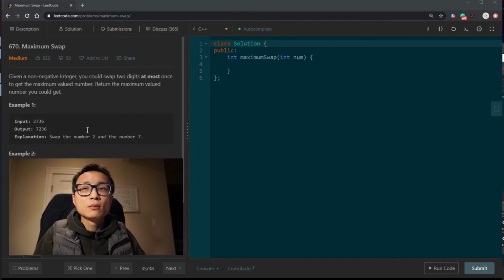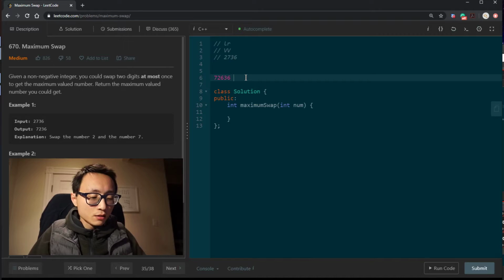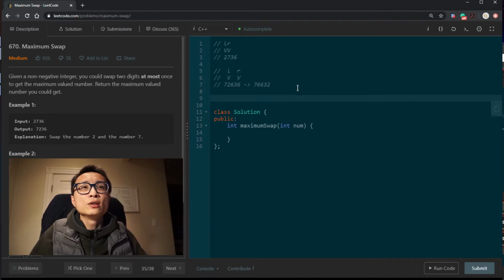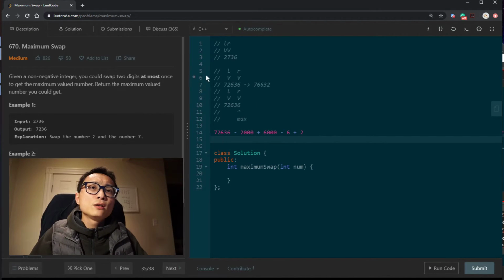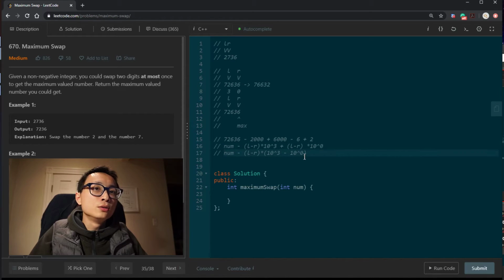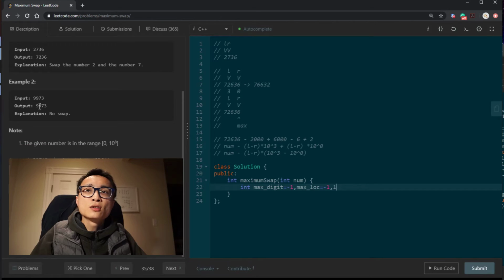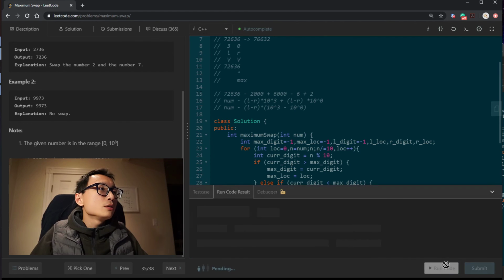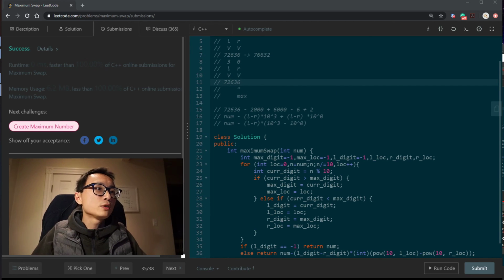Leetcode 670 Maximum Swap